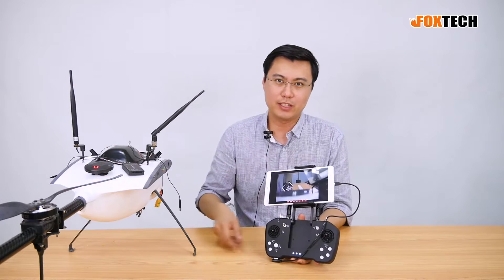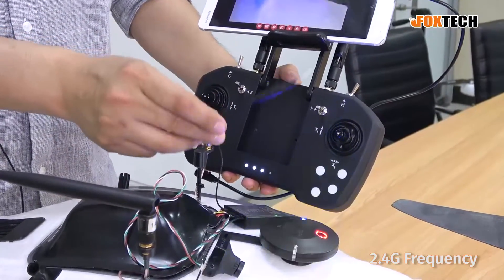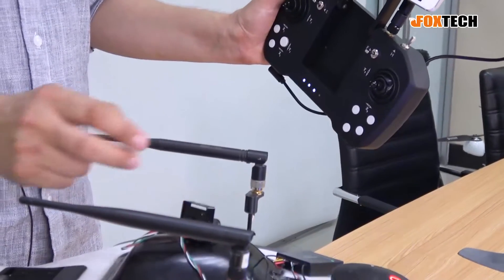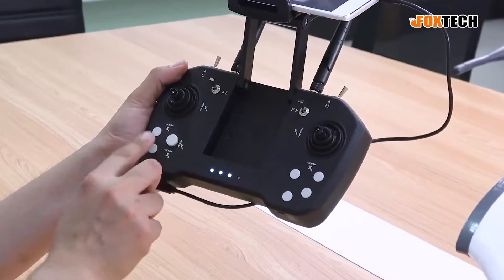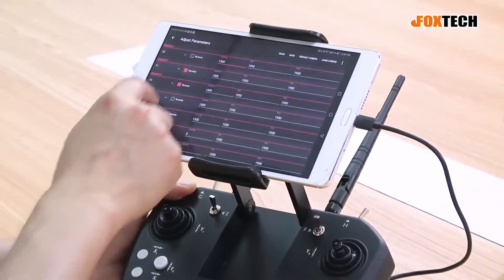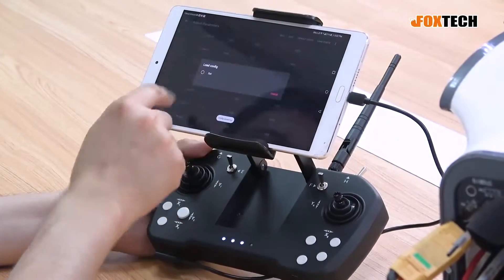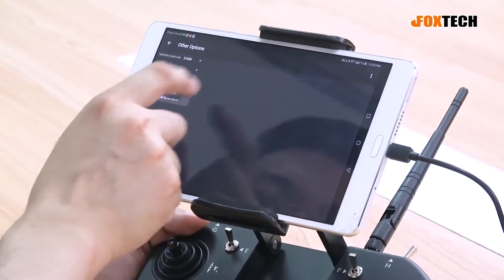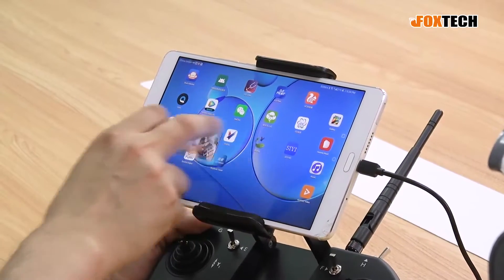T12 12-Channel 10km RC&Data&Video Transmission Range Radio Controller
T12 12-Channel Radio Controller
T12 is an integrated remote controller supports  data transmission, video transmission and remote control, suitable for Fixedwing, multicopter,intelligent robot etc.

The working frequency of T12 is 2.4G, transmission power is 100mw. T12 adopts FHSS tecnology and omni high gain antenna,  the video and data transmission distance is about 10km. The remote controller has an built-in 4000mAh battery, the working time is about 25hours.

The remote controller features high expansibility, supports multiple interface like S.BUS,PPM,PWM,I2C and serial port.

The remote controller can be connected by bluetooth and usb cable. So the data can be sent to your cellphone through Bluetooth, and you can see all parameters or setting on you cellphone, like mode, Nor/Rev, failsafe, Sbus, ppm output and baud rate etc. Also could link the remote controller to your laptop through USB cable.

Specification:

Weight: 490g(controller), 26g(receiver),15.6g(camera)
Channel: 12
Working voltage: 3.7V
Working Current: 170mA
Battery Capacity: 4000mAh
Endurance: 25hours
Frequency: 2.400GHz-2.4833GHz
Communication technology: FHSS
Transmission Distance: 10km(Video/data)
Signal Output: SBUS, PWM, I2C

Mini Camera:

Resolution: 720P@30
Size: 30.2x29.8x26.8mm
Weight: 15.6g
Voltage: 5V
Current: 180mA
Working Temperature: -10°C to +40°C